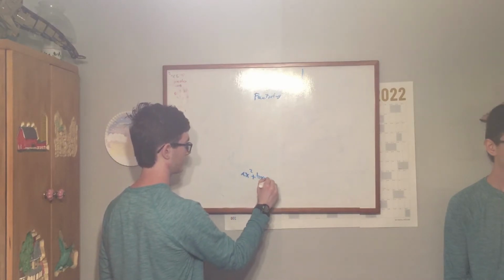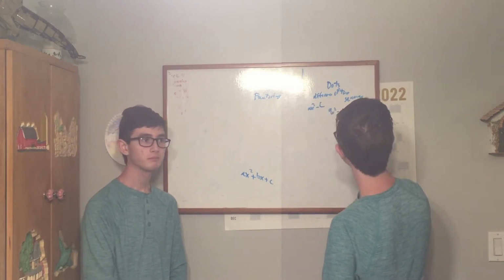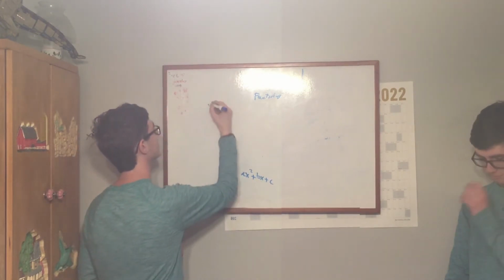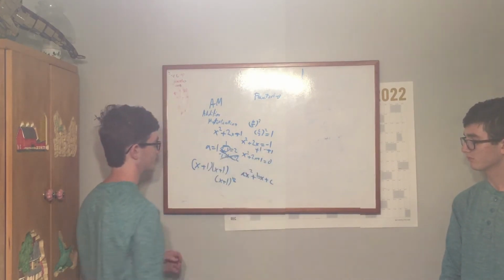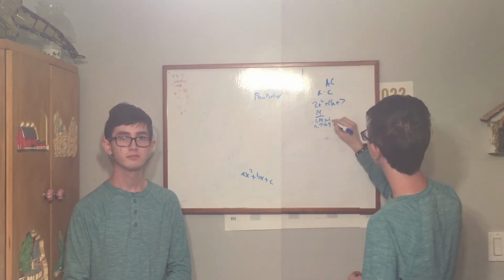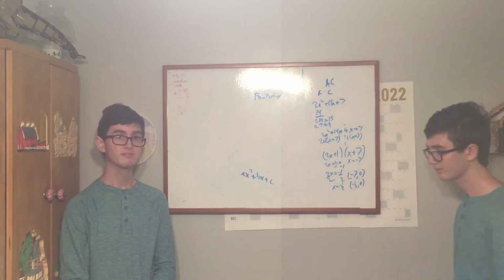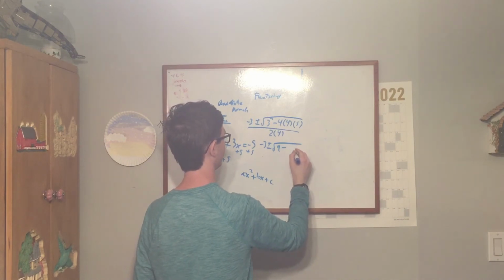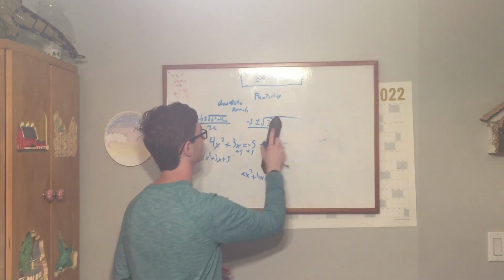How to Factor (Feat. Myself)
I underwent mitosis and decided that the best way to use this new found power was to teach people how to do factoring.